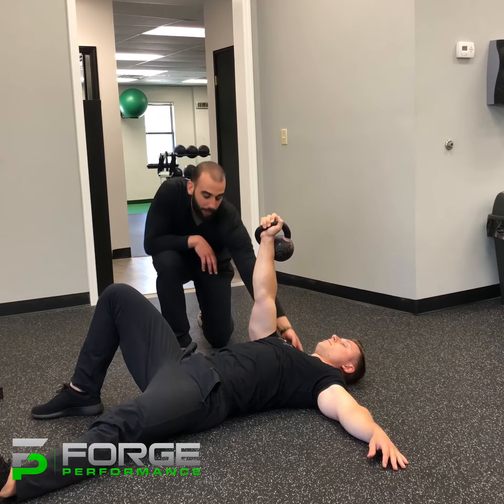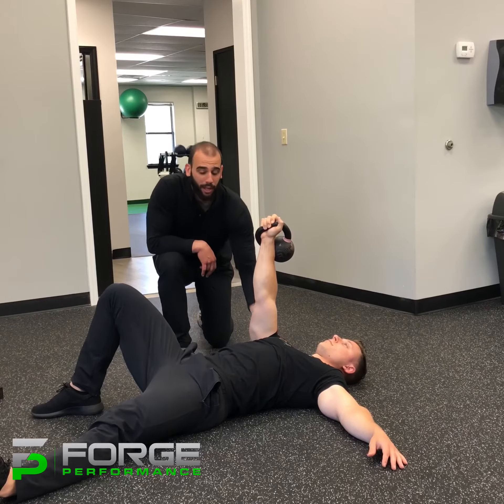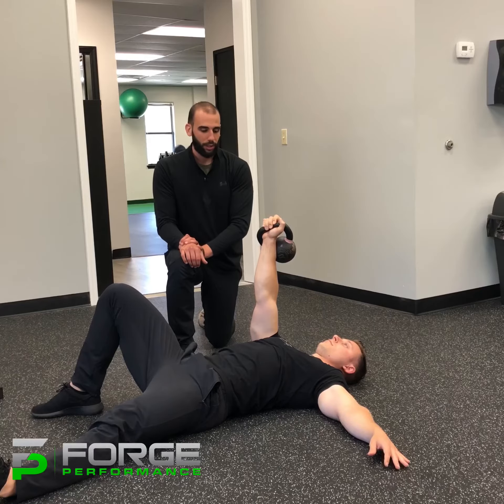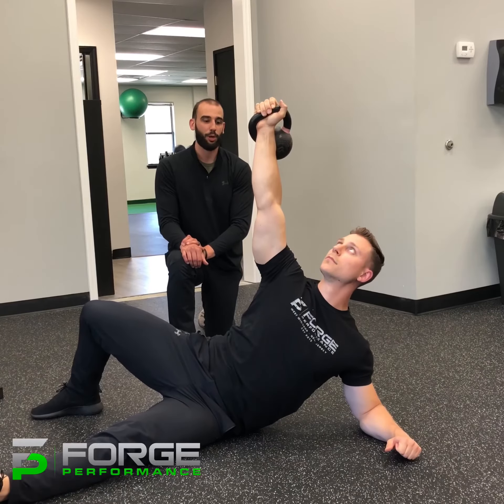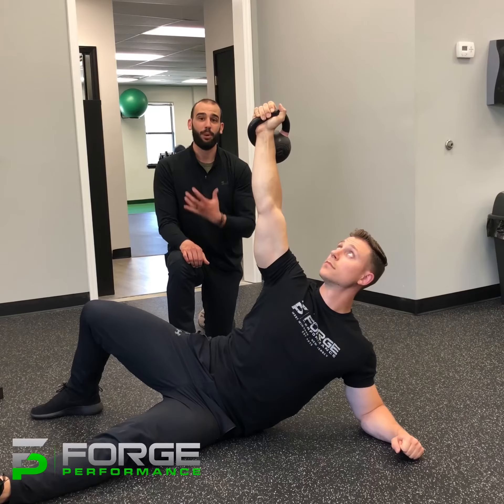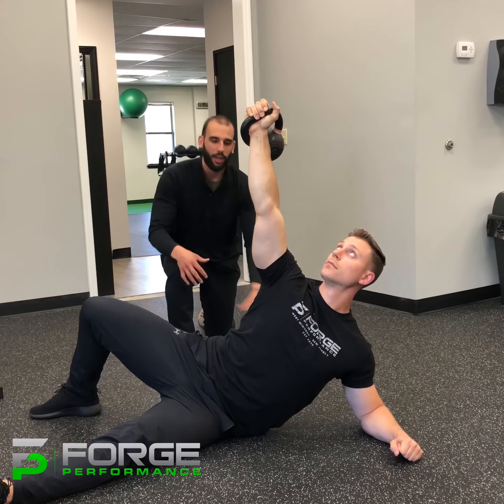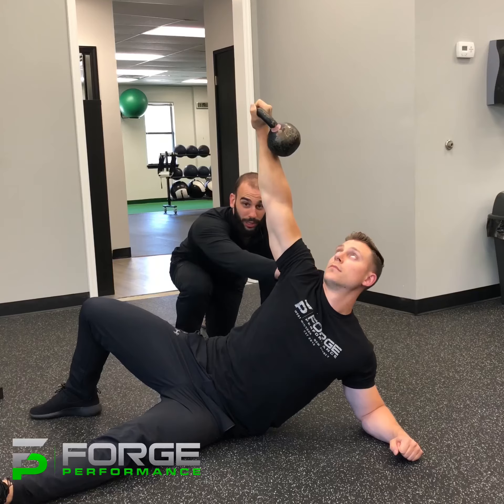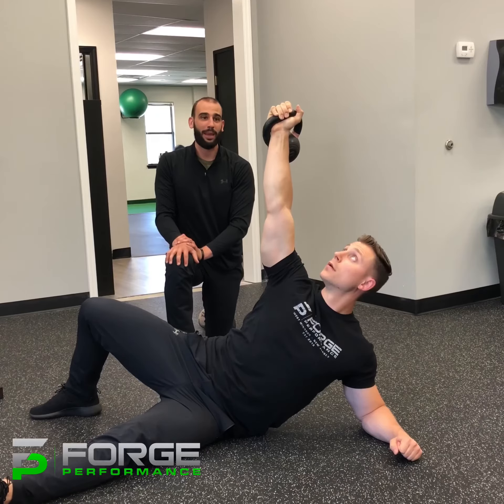Partial Turkish Get Up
In depth instruction for execution of the Partial Turkish Get-Up. This is a segment from our larger video Rotary Stability for Back Health and Sport Performance.